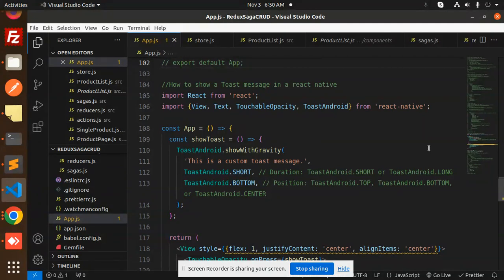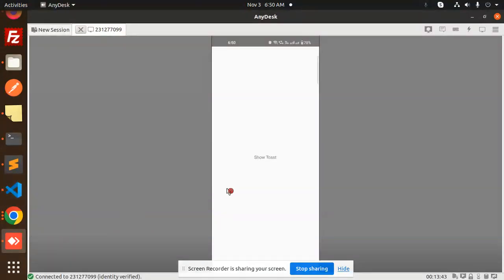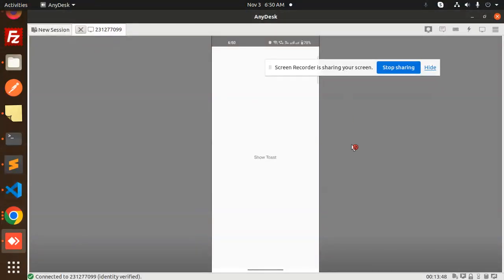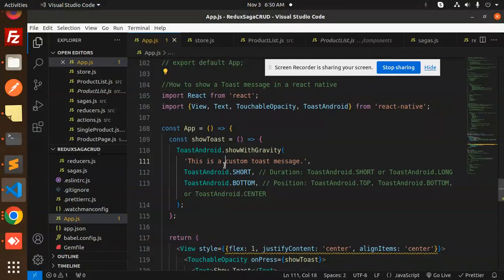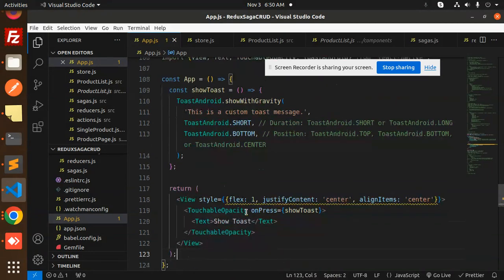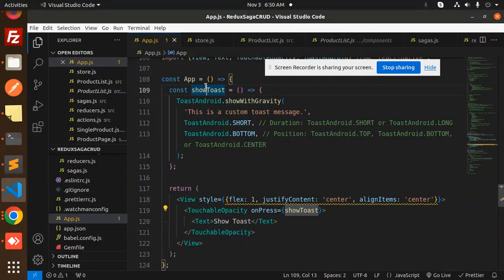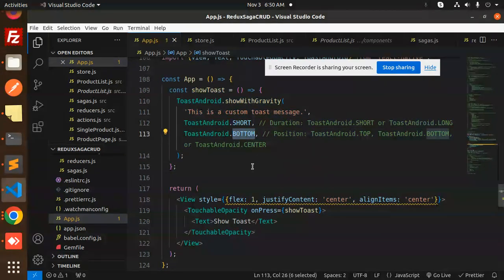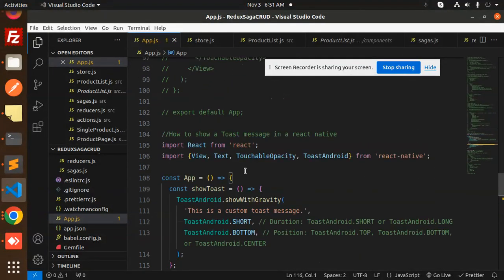How to show a Toast message in a react native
"React Native Tutorial: Building a To-Do App from Scratch"
    "Mastering React Navigation in React Native"
    "Creating Beautiful UI with React Native Elements"
    "Redux for React Native: State Management Made Easy"
    "Firebase Authentication in React Native: A Step-by-Step Guide"
    "React Native Animations: Bring Your App to Life"
    "React Native vs. Flutter: Which is Right for You?"
    "React Native Hooks: Simplifying App Development"
    "React Native Tips and Tricks Every Developer Should Know"
    "Building a Cross-Platform Mobile App with React Native"
    "Testing and Debugging in React Native: Best Practices"
    "React Native Performance Optimization: Speed Up Your App"
    "Working with Native Modules in React Native"
    "React Native Expo: Rapid Prototyping and Development"
    "React Native Deployment: Publish Your App to the App Store"
    "React Native Interview Questions and Answers"
    "React Native Best Practices: Code Like a Pro"
    "React Native Crash Course for Beginners"
    "Redux Thunk in React Native: Async Actions Simplified"
    "Securing Your React Native App: Authentication and Authorization"

Nest